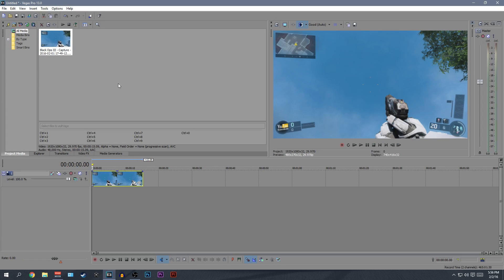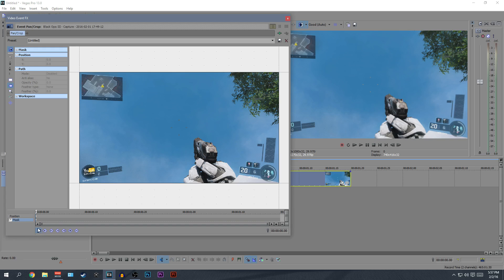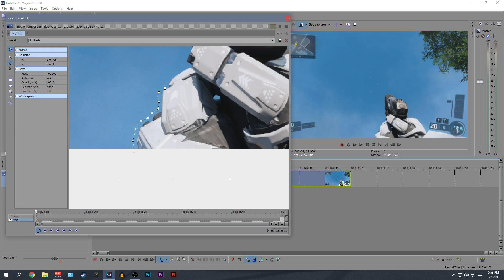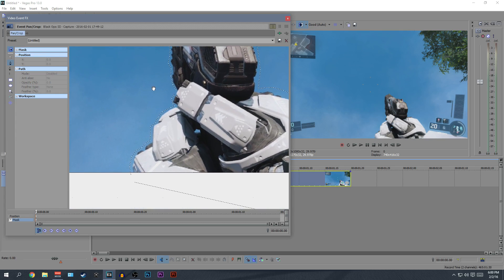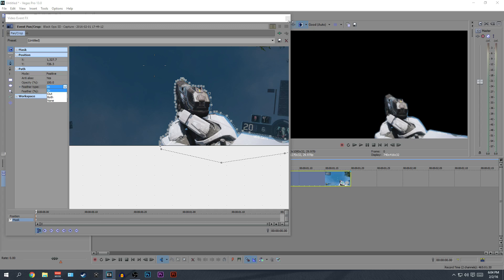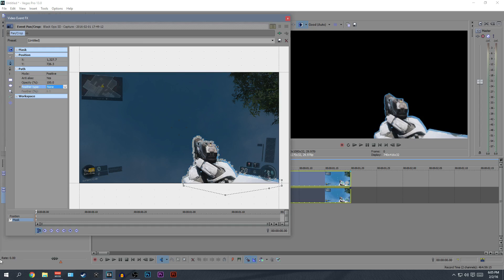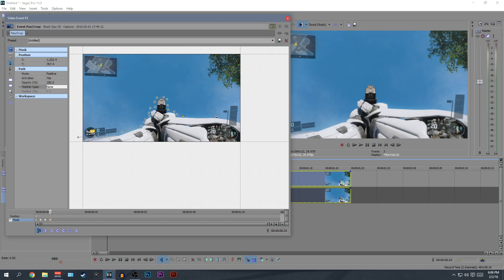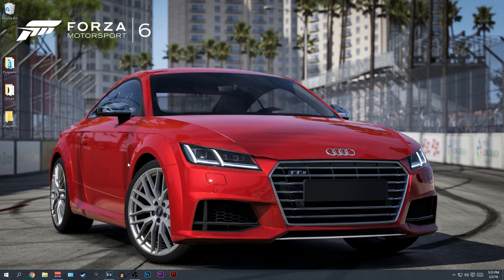How To Use The Mask Tool (Masking Tutorial) - Sony Vegas Tutorial #6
This will show you how to use the mask tool in Sony Vegas and some of the masking basics. This will allow you to cut out people or object or add overlays in Sony Vegas. Enjoy!